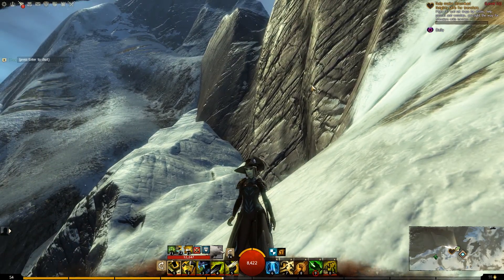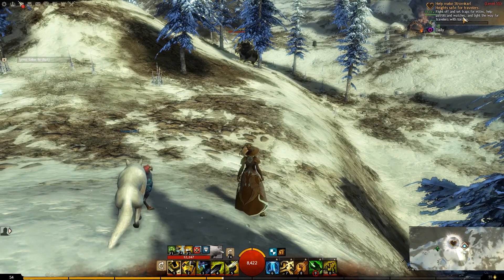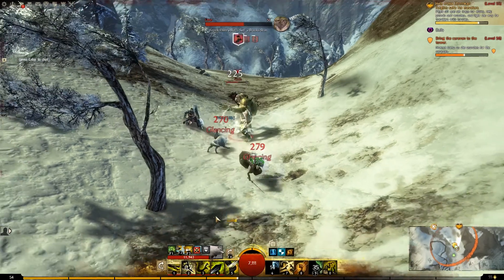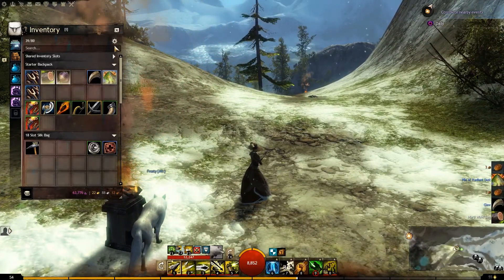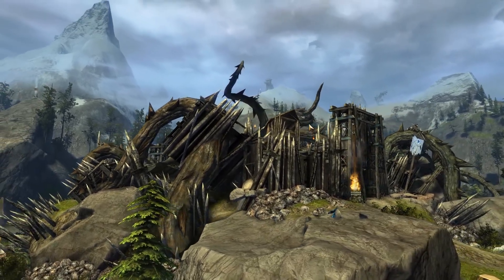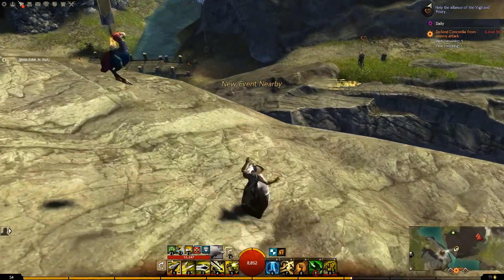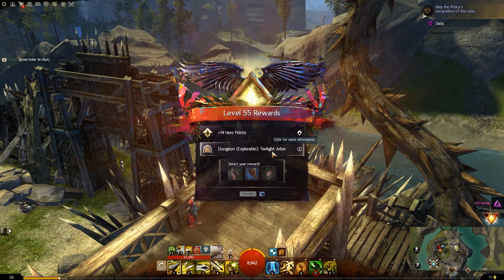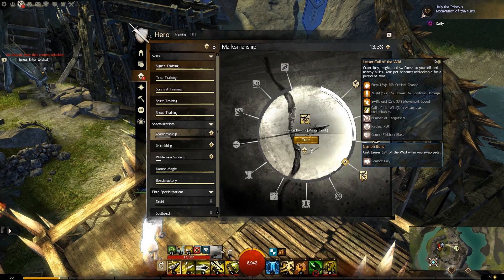Guild Wars 2. Lets Play. Ranger Part 48.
Part Forty Eight of my Guild Wars 2 Ranger Let's Play.

Although relatively inexperienced with the world of Guild Wars 2 I will travel from level 1 to make level and may even try some PvP in between. Should be a fun Adventure.